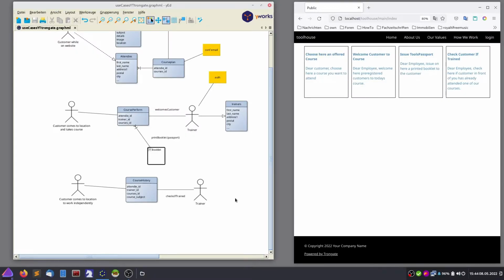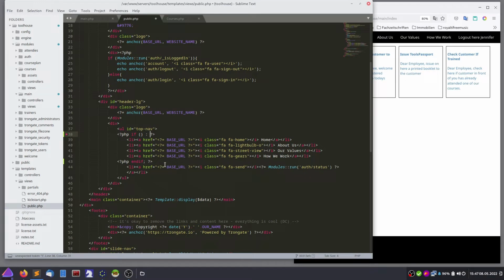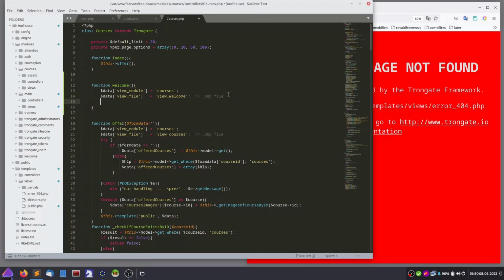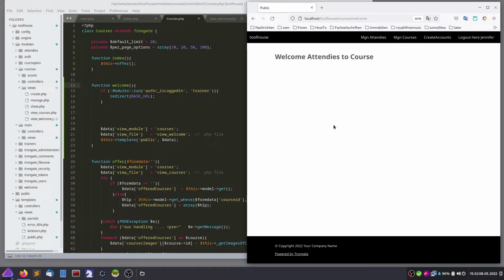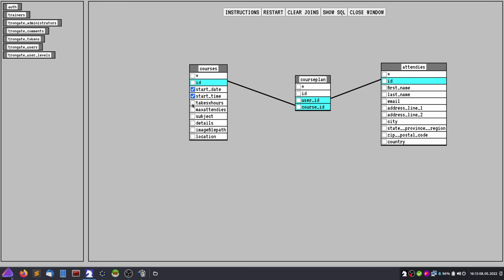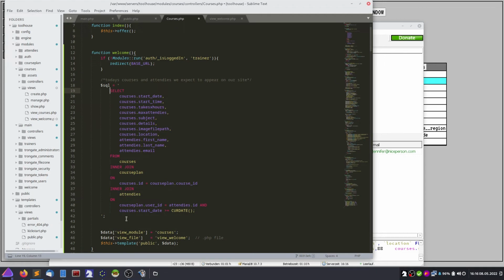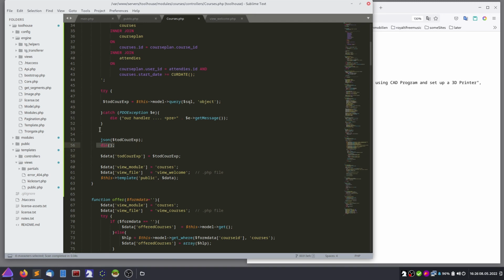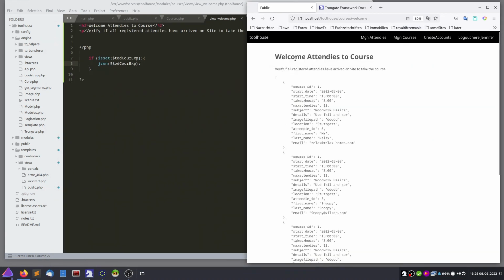Web Project Part XII-1 - SQL Unions with Trongate Desktop APP and some authorization to functions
hi. On here we will use the Trongate Desktop APP to create a union SQL string and use our authorization module to control access to various functions.